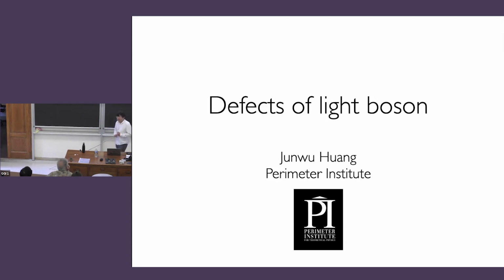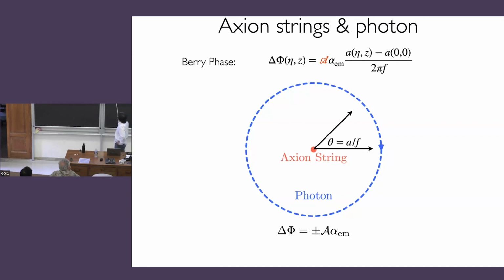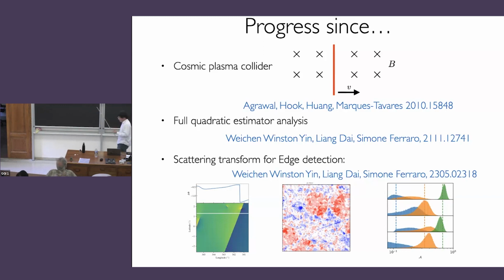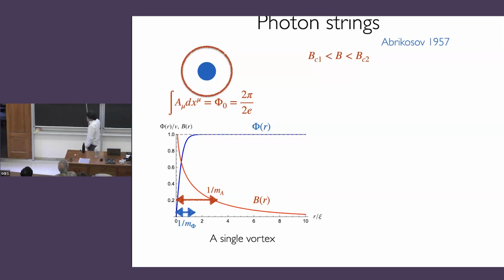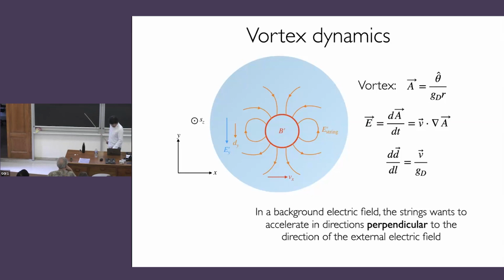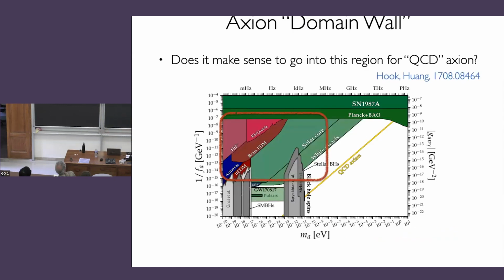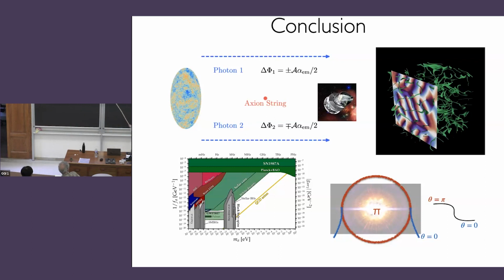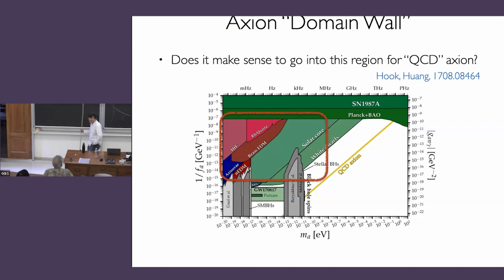Junwu Huang: "Topological defects of light bosons"